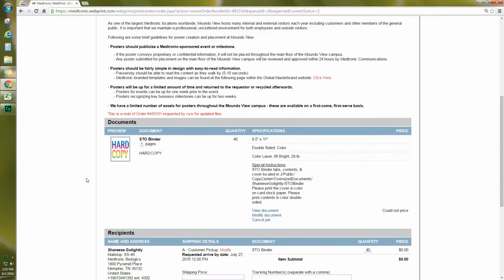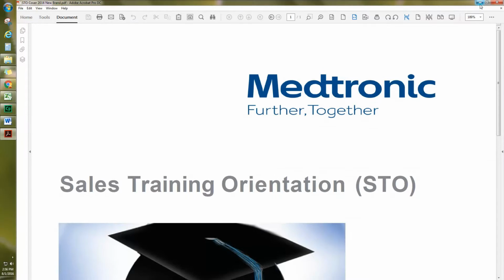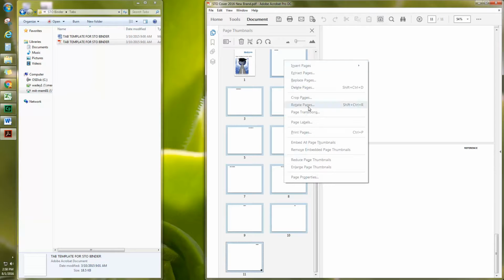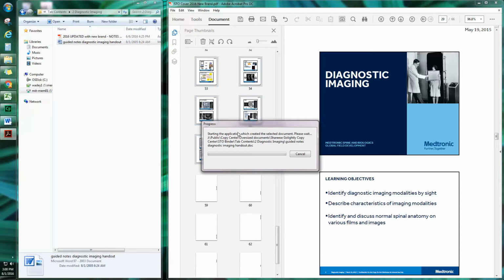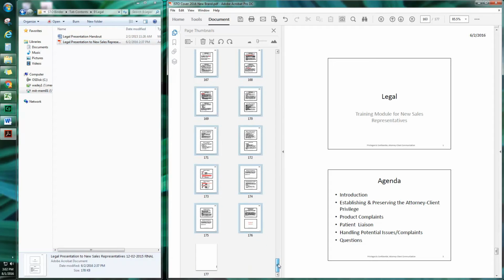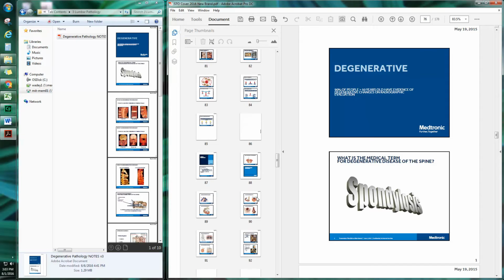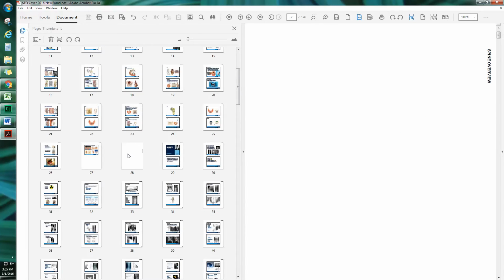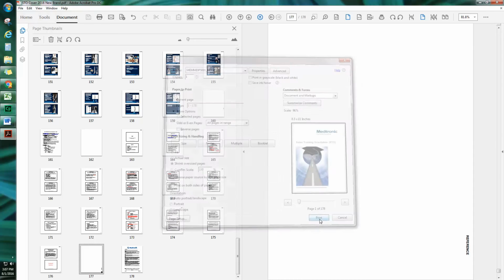WebPrint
Mutiple files in one